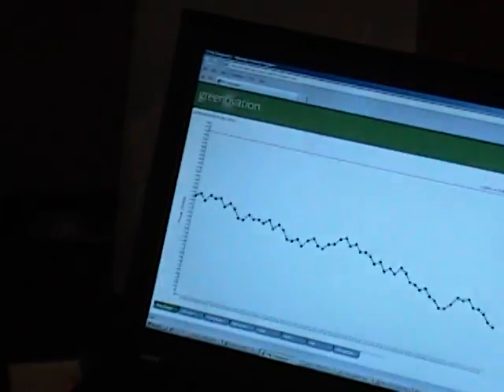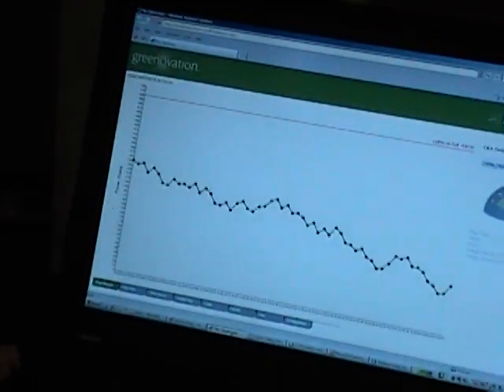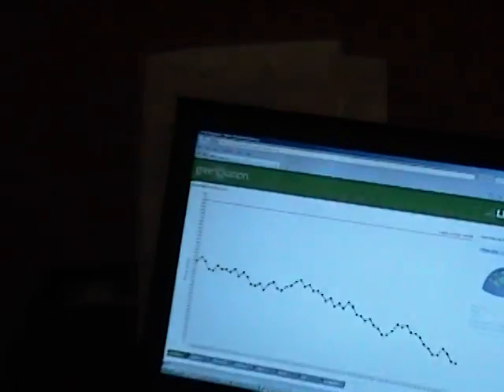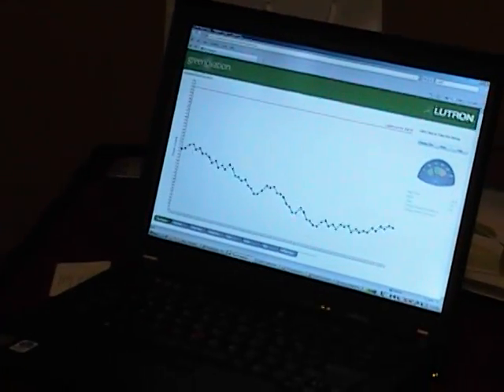Lutron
Lutron Gets The Royal Treatment -- Ken Royal Video Interview -- FETC 2009